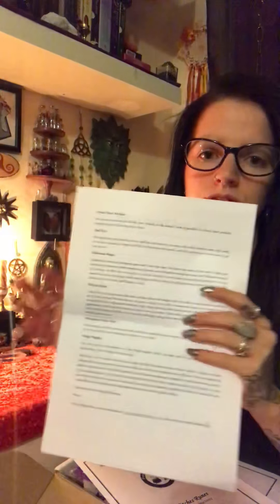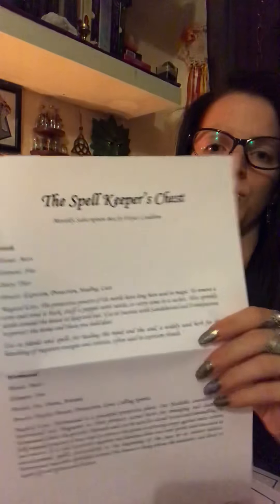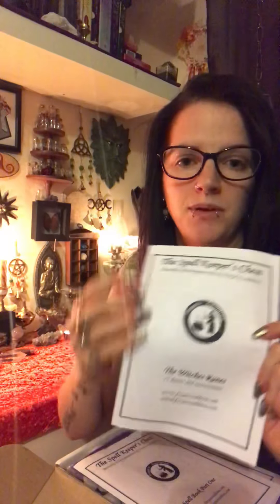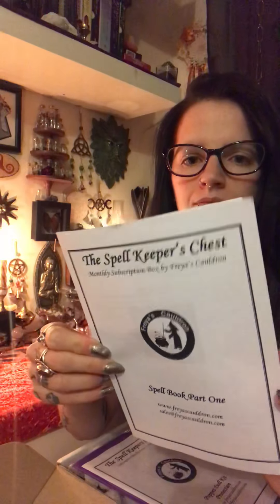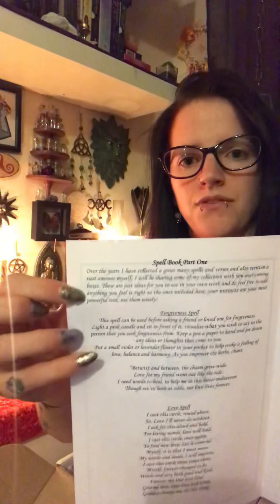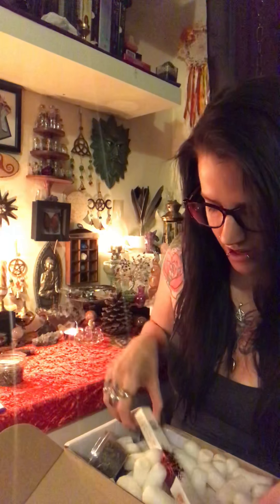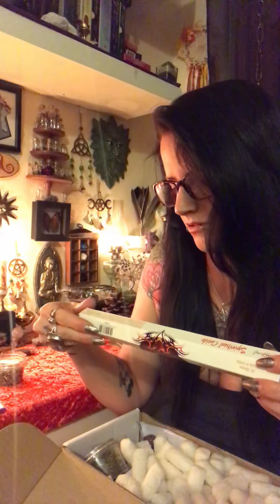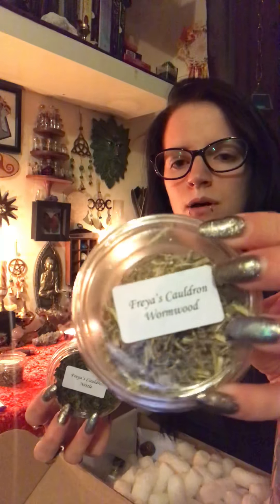Freya’s cauldron spell keepers chest unboxing for September witchy subscription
My freyas cauldron spell keepers chest unboxing for September
This video was originally recorded for my igtv and is on my Instagram account
My user name is
Wings.of.lavender